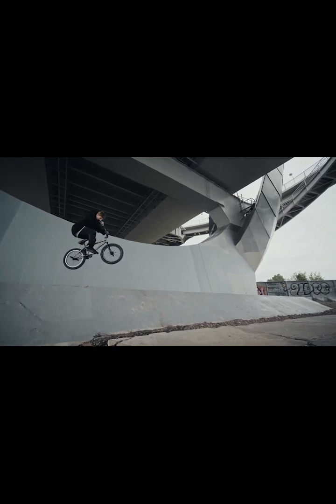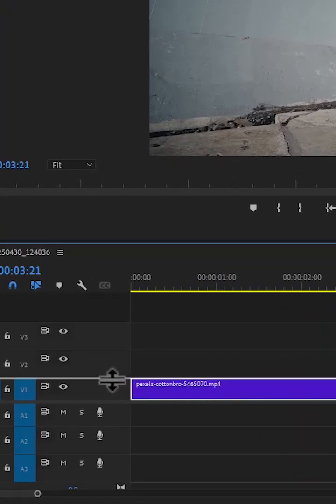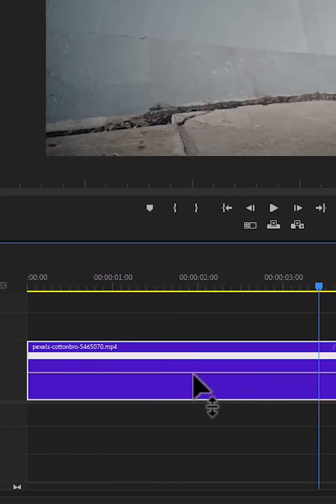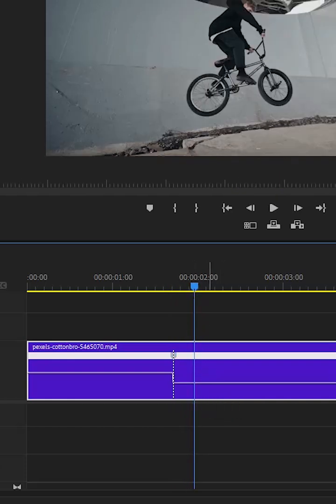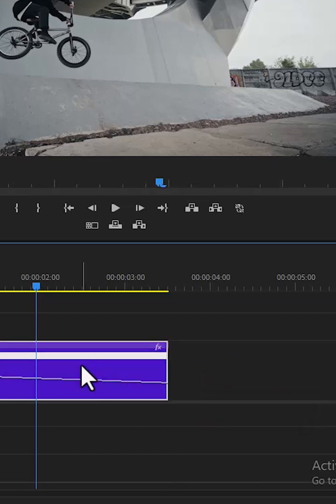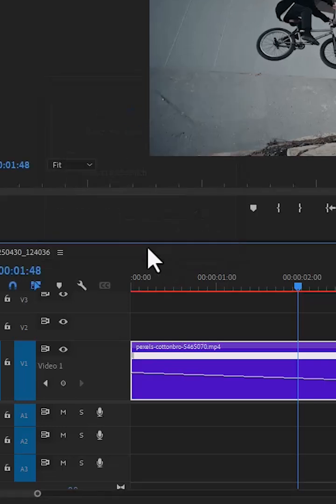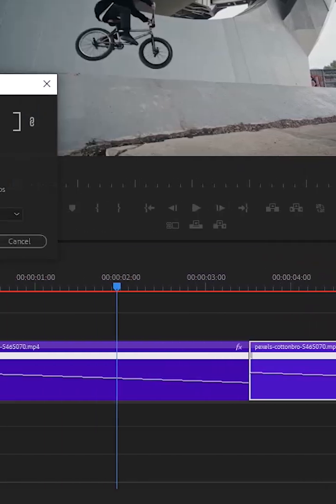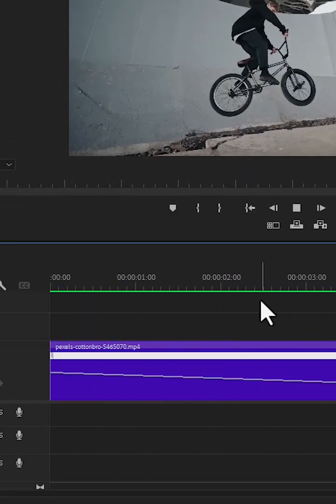Smooth Reverse Clips In Premiere Pro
🔁 How to Create Smooth Reverse Clips in Adobe Premiere Pro | Step-by-Step Tutorial

Want to reverse a video clip in Premiere Pro and make it look clean and professional?

In this tutorial, you'll learn how to smoothly reverse footage without choppiness, glitches, or awkward transitions — perfect for cinematic effects, music videos, reels, or creative storytelling.

✅ What You’ll Learn:
How to reverse a video clip in Premiere Pro
Techniques for smoother playback and transitions
Adjusting speed and frame blending for better results
Pro tips for seamless motion and natural flow

📌 Software Used: Adobe Premiere Pro (Windows/Mac)

🎯 Why This Video is a Must-Watch:
Reversing clips is more than just hitting "reverse" — if you want it to look smooth and cinematic, you need the right settings and techniques. This quick guide will show you how to reverse like a pro!

✨ Tools Covered:
Speed/Duration settings
Time Interpolation (Frame Blending / Optical Flow)
Basic Timeline Tips for Clean Editing